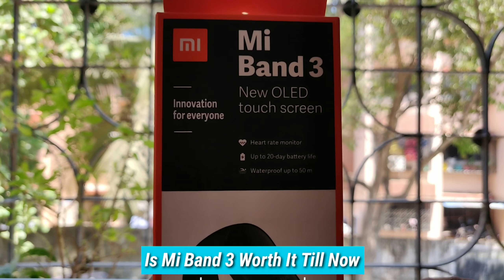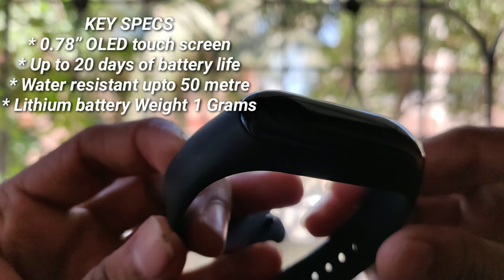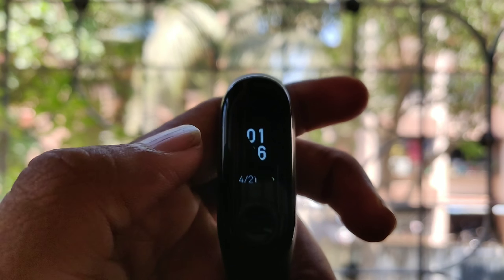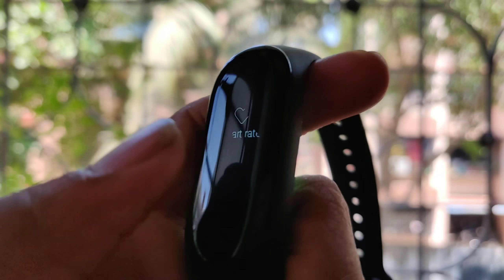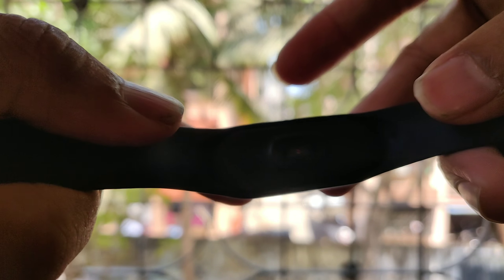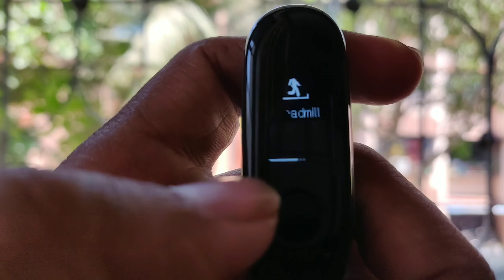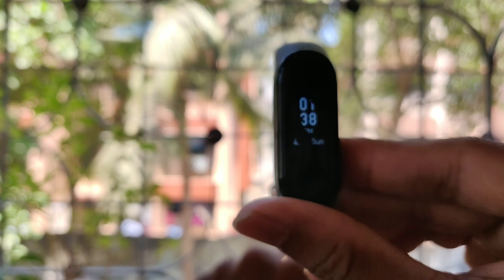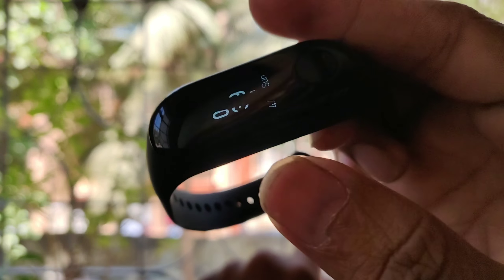Best fitness tracker you should buy right now | April 2019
In this video i have shown a best fitness tracker, under 2000₹ and still its value for money from India popular brand Xiaomi The band is Mi band 3 and still is one of the best value for money you can get So students so definitely go for this band if their budgets is tight under 2k and its build quality the oled display and bigger battery,
so if you are planning to buy a fitness band / smart watch like fit bit tracker of honor band so go for mi band 3 its best value for money and has great specs

Some Key Specifications
* bigger battery than previous band
* 0.78” OLED touch screen
* Up to 20 days of battery life
* Water resistant upto 50 metre
* Lithium battery Weight 1 Grams

The questions solved
Which fitness band should i buy right now
Mi band 3 still value for money or not
Honor band vs mi band
Mi band 3 is best fitness tracker
Which fitness tracker students should buy
Mi band 3 Value for money